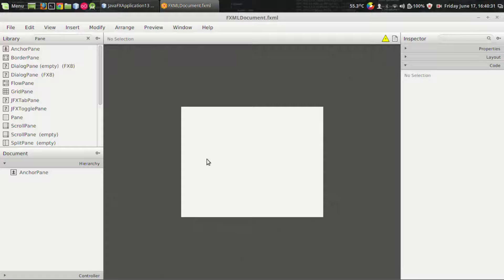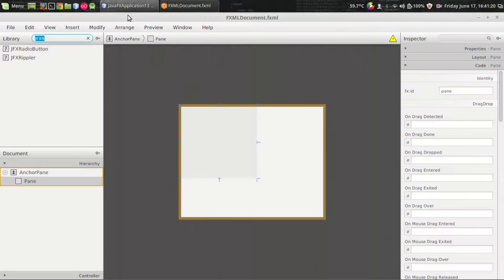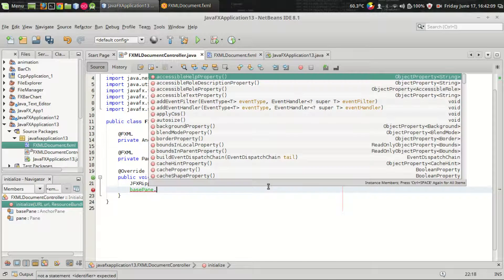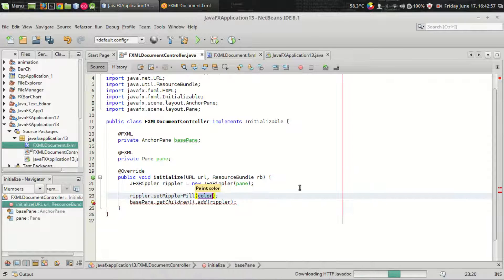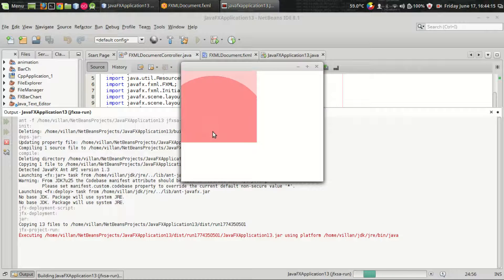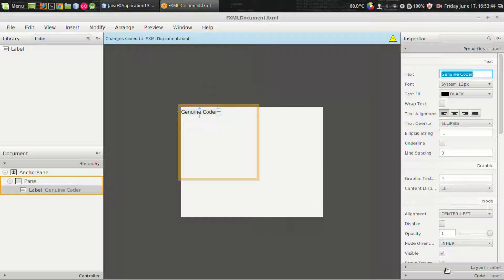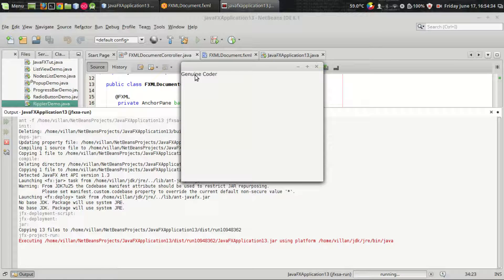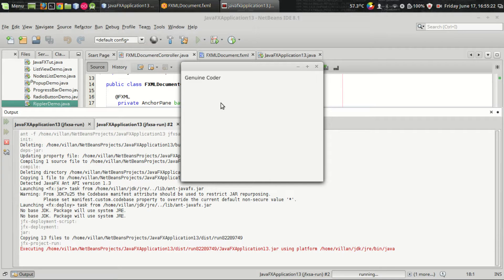JavaFx JFoenix Tutorial #8 : Adding Ripples with JFXRippler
This video explains how to add Ripples to any panes or controls in JavaFX. I have illustrated how to  add Ripple effect to a Pane and Label. The ripple effect is available in JFXRippler class of JFoenix material design library.